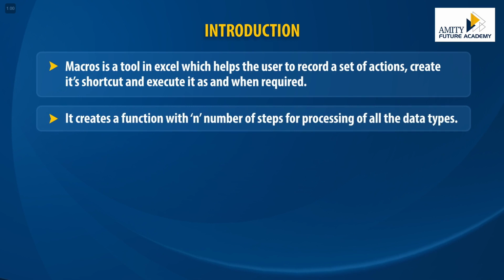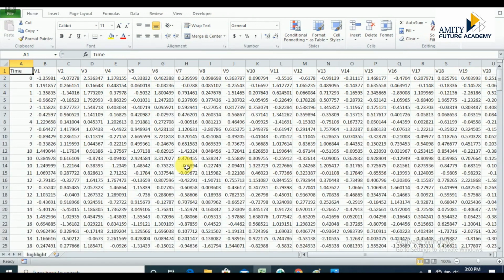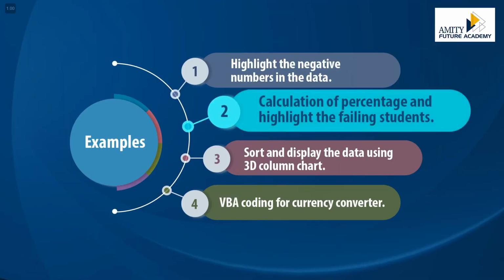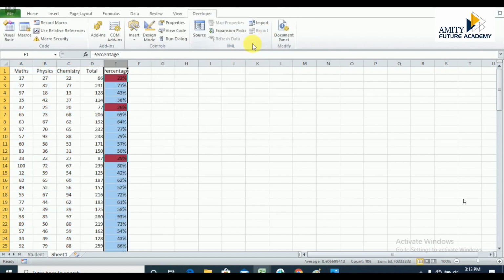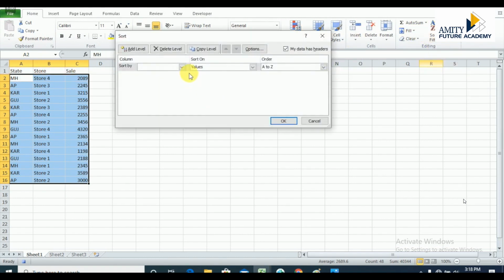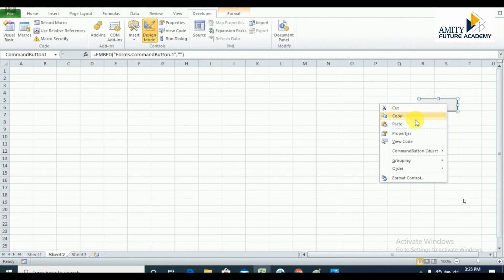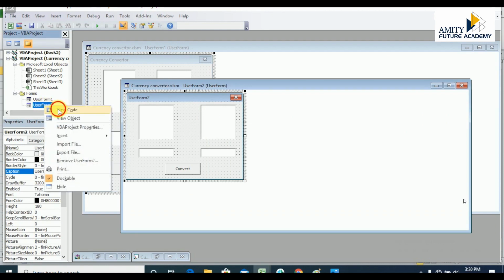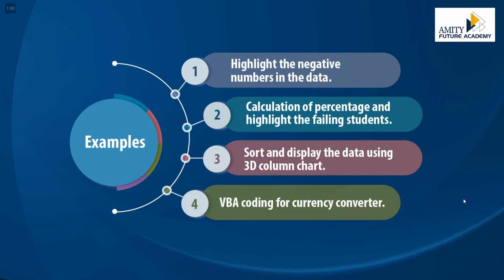Macros in Excel